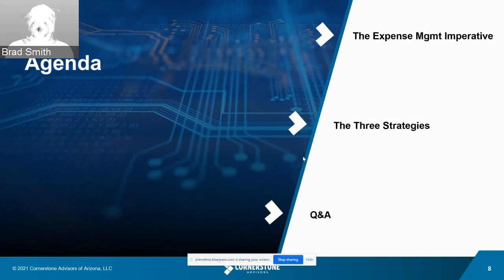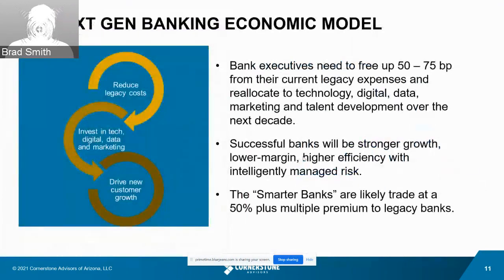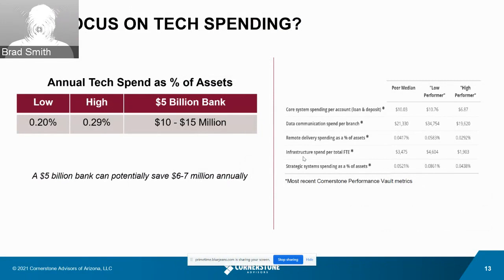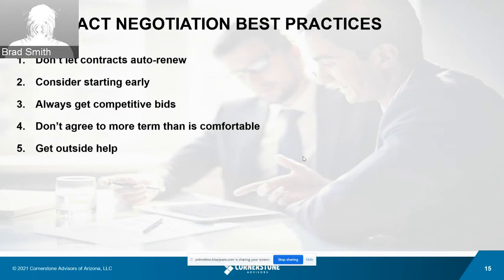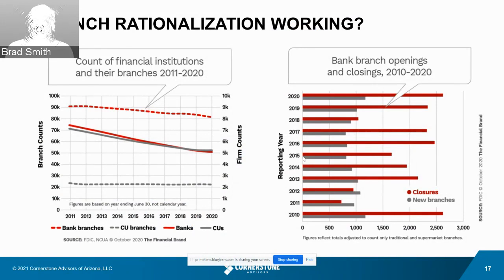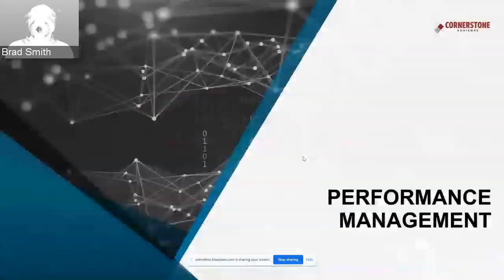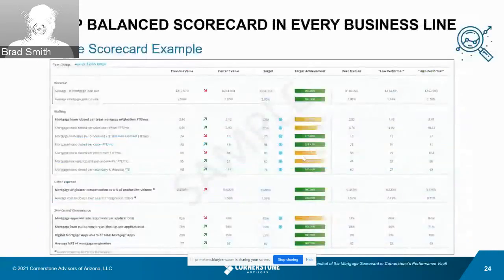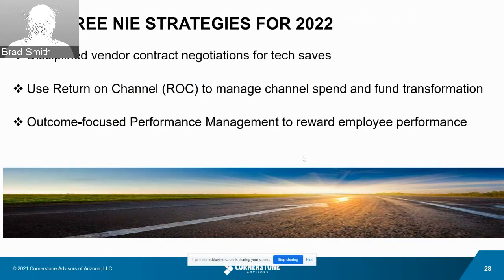Three Strategies For Reducing NIE In 2022